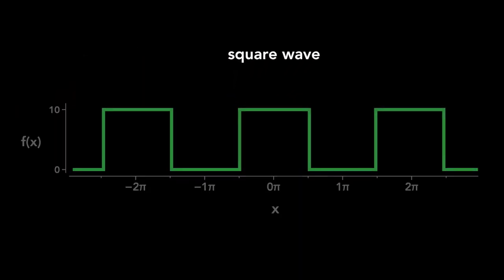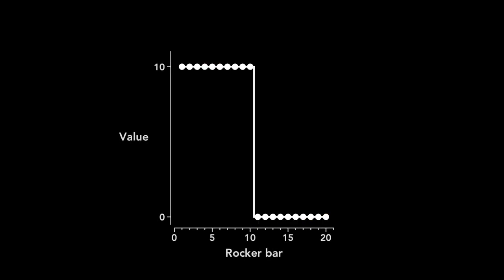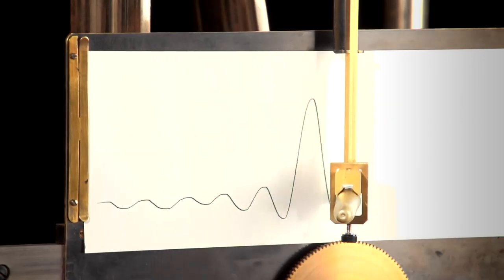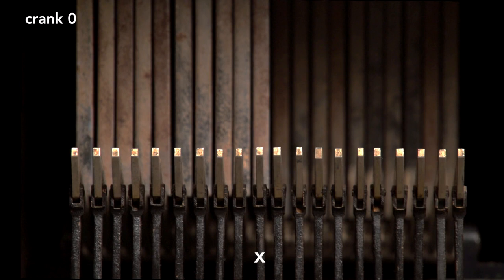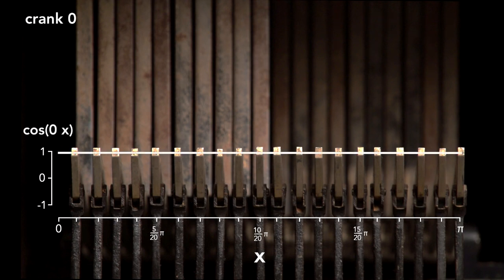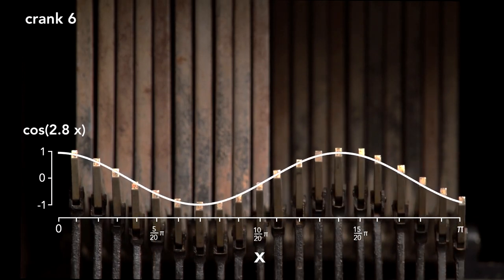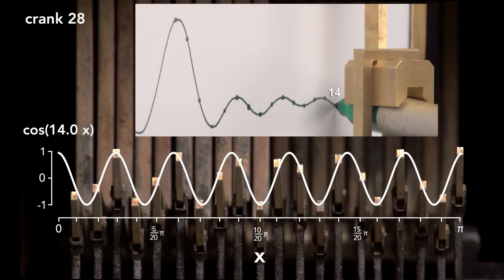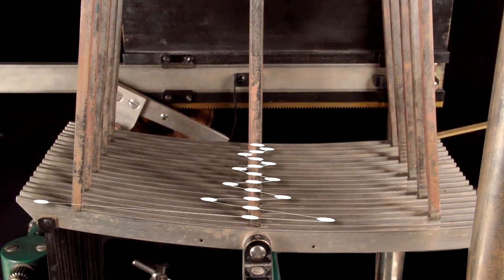3/4 Analysis Explaining Fourier analysis with a machine